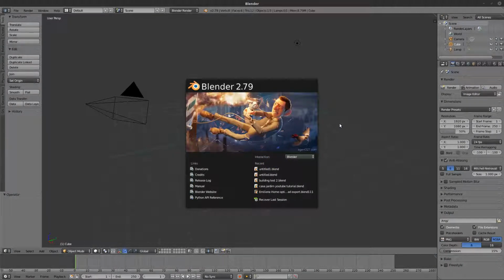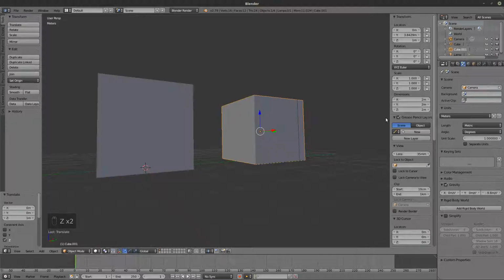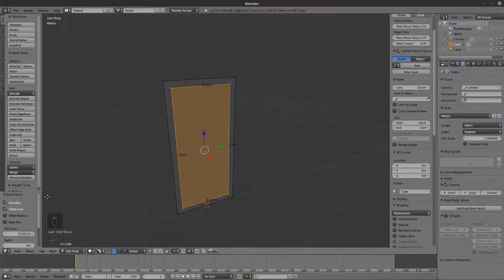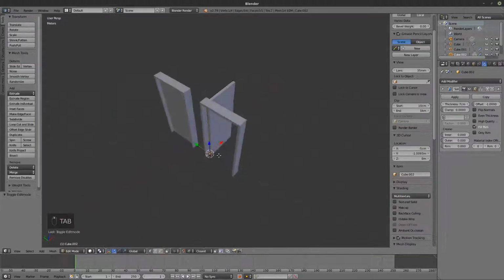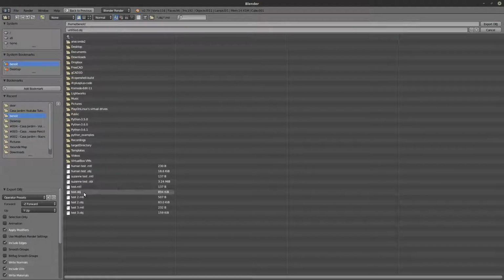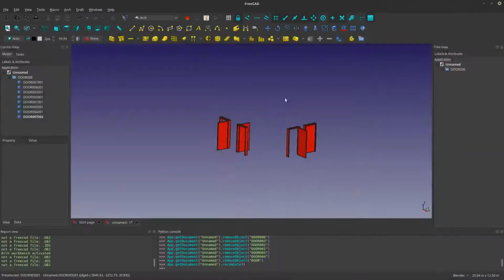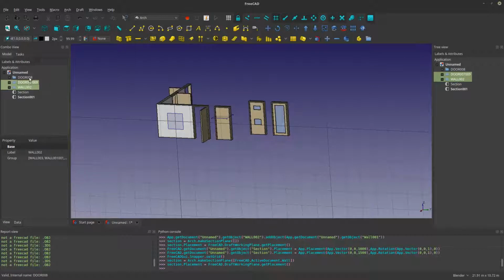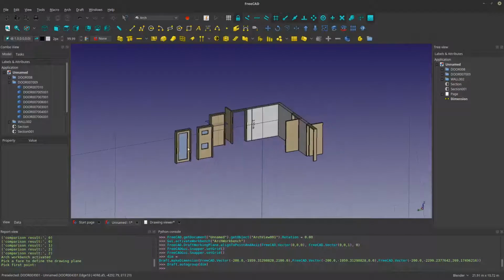001 - Blender & Freecad Arch Workflow - Doors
Detail Highlight of Door Modeling Workflow From Blender to Freecad whilst maintaining precision, control and flexibility